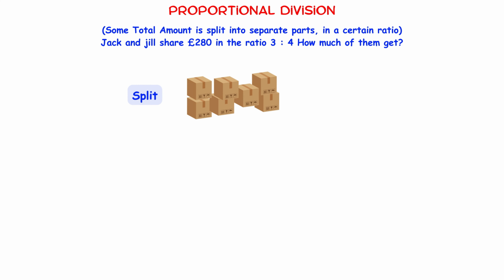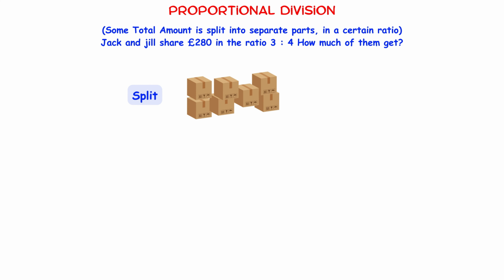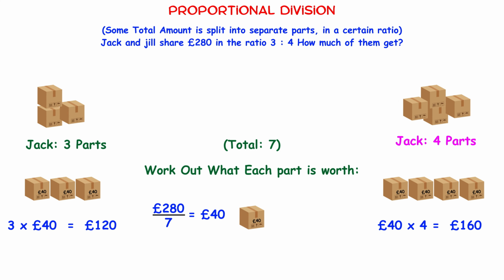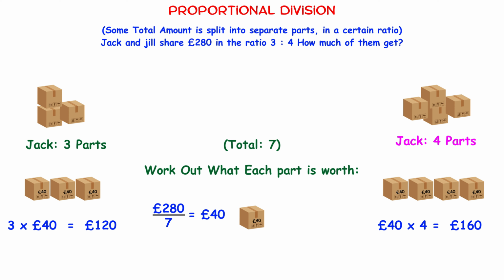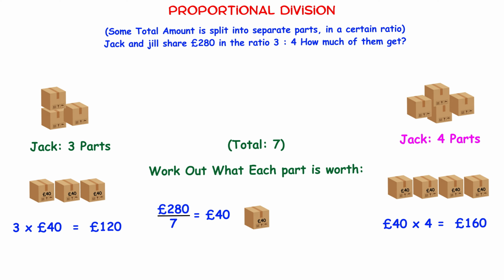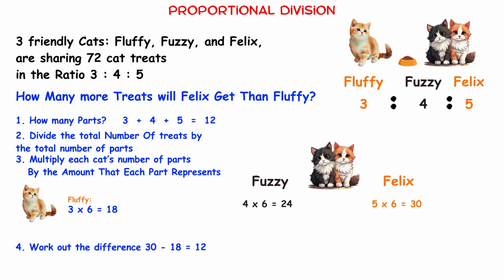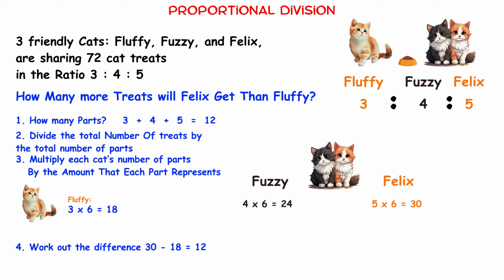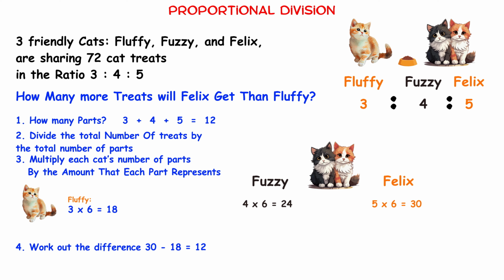4.6 - Proportional Division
Not sure how to divide quantities proportionally? In this GCSE Maths tutorial, we’ll explain proportional division step by step so you can solve ratio and proportion exam questions with ease.

 In this lesson, you’ll learn:
What proportional division means in GCSE Maths
How to divide a quantity into a given ratio
Worked examples of proportional division problems
Common mistakes students make with ratio division
Quick revision tips to boost exam confidence

- Algebra Mastery:
- GCSE Math Crash Course:
- Math Tricks & Shortcuts: